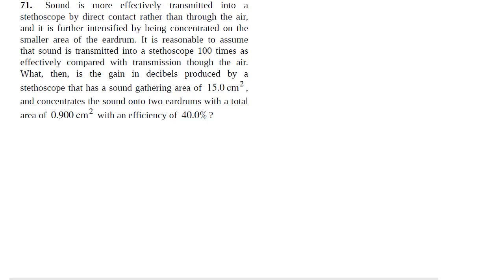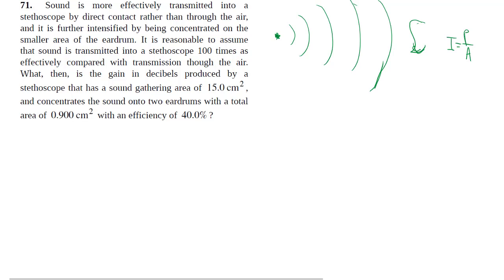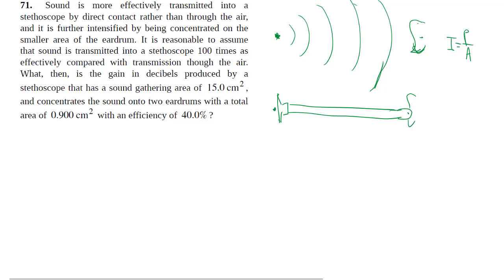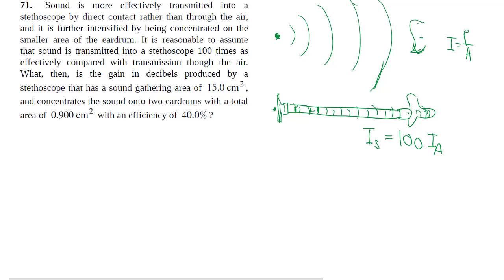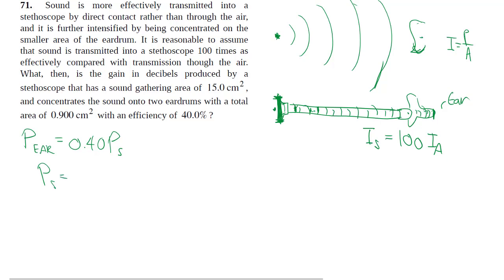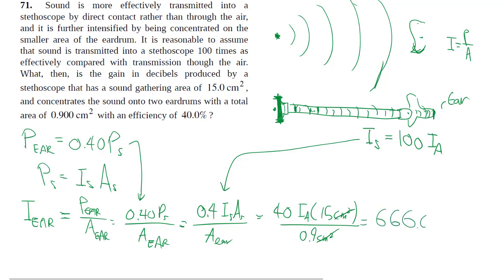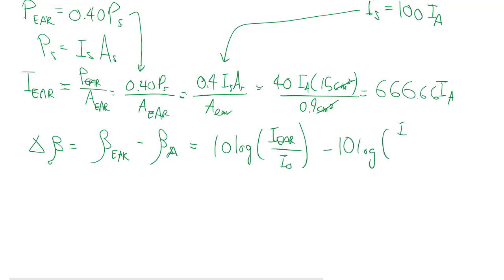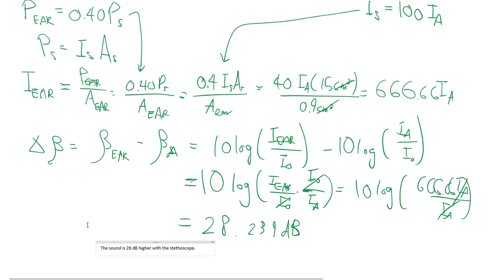17-71 Sound intensity level gain of a stethoscope